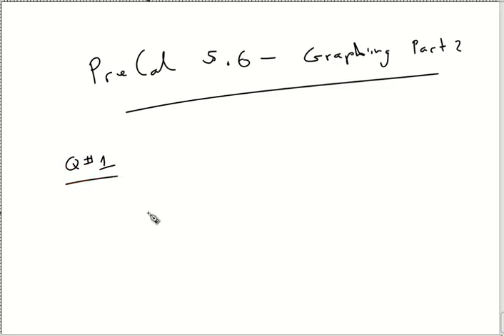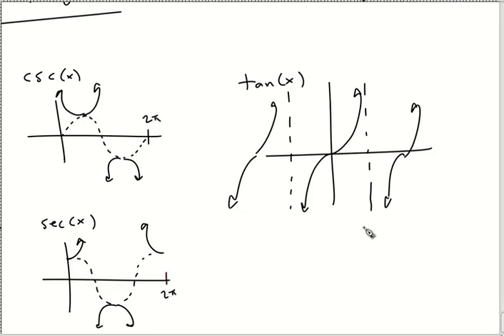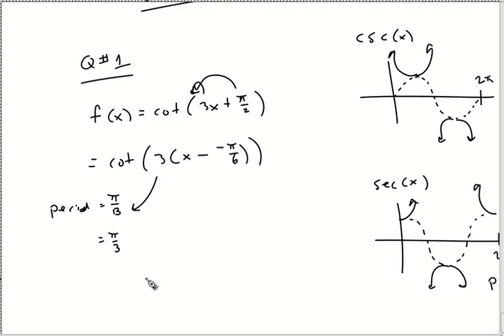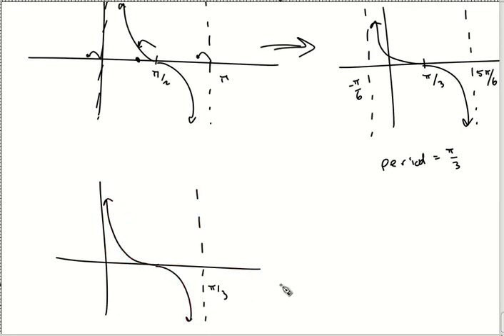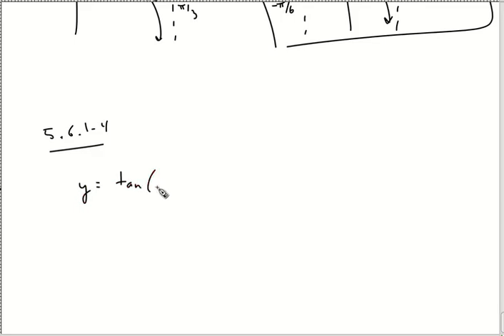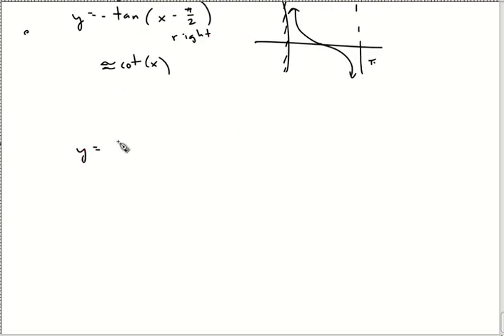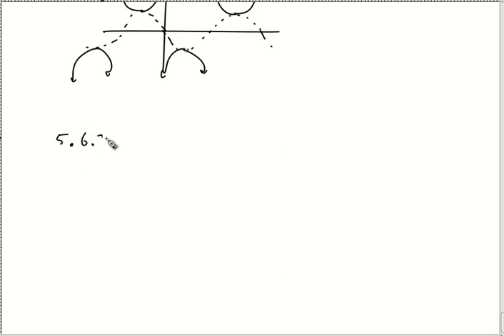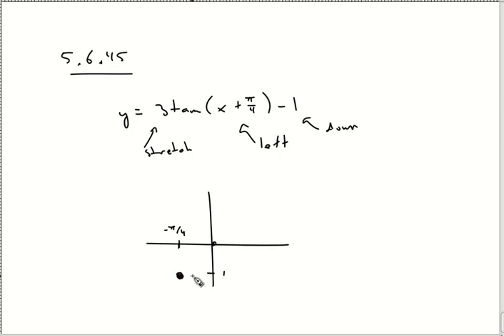NewPreCal Ch5 Sec6